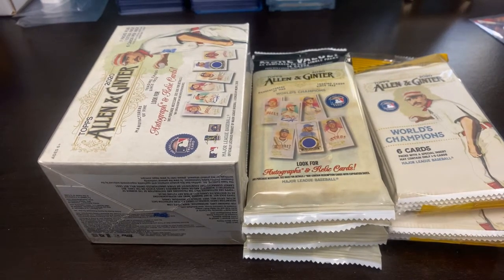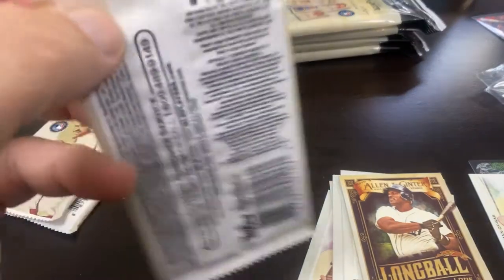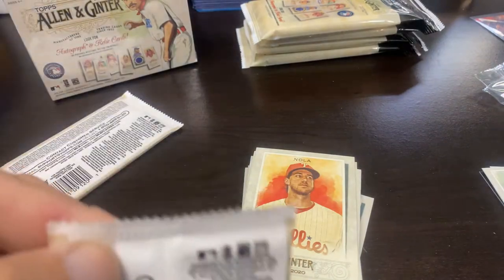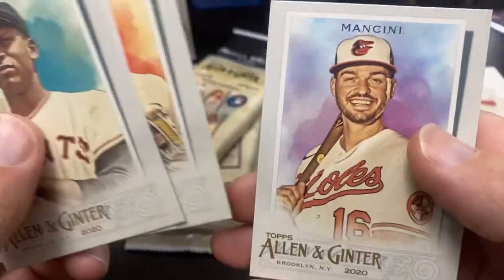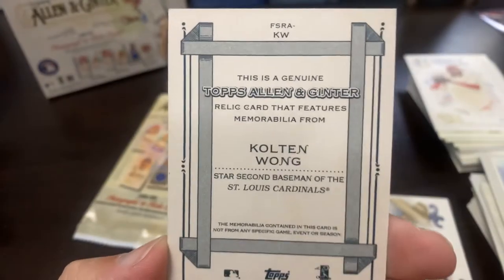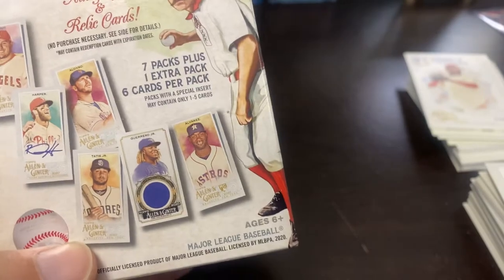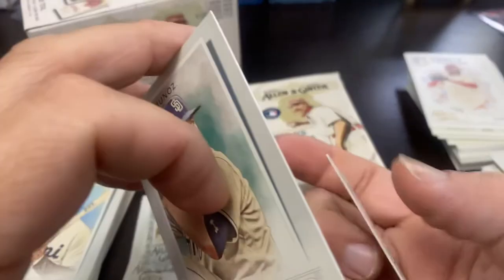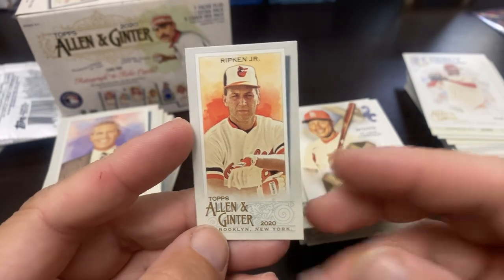2020 TOPPS ALLEN & GINTER RETAIL REVIEW - 2 RELICS?!?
My first look at the 2020 A&G retail packs